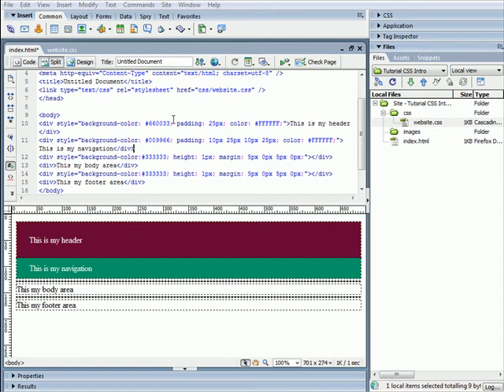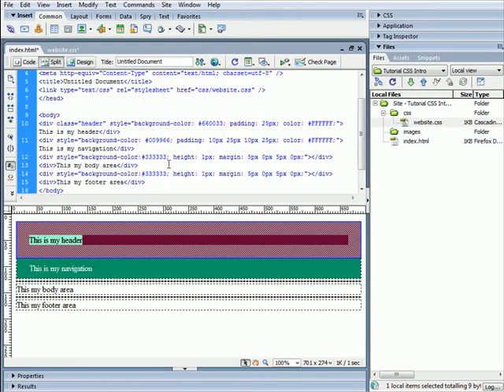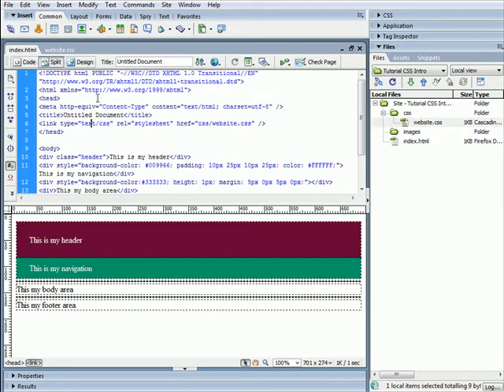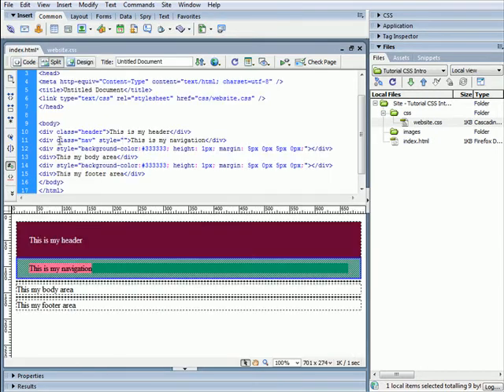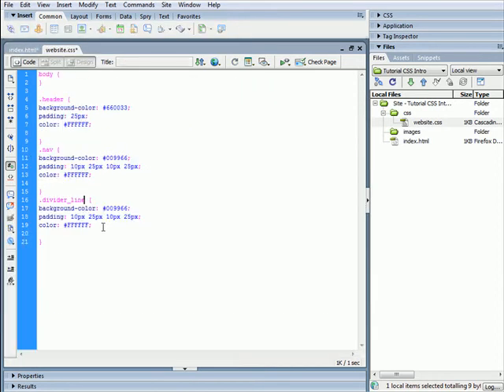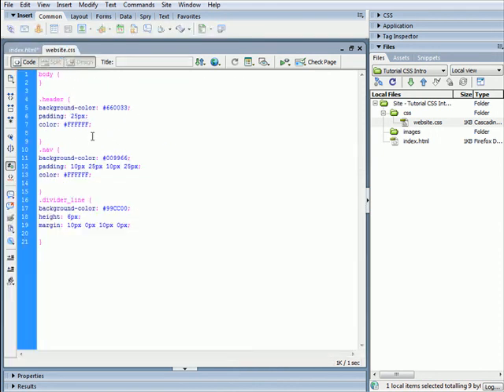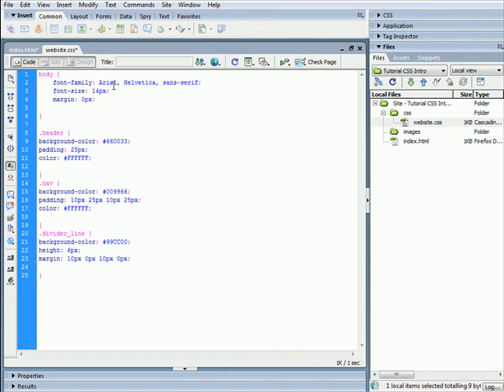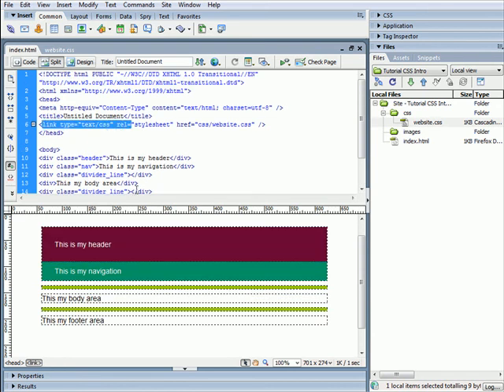Intro to CSS - Part 2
Here's part 2. We'll show you how to take all that style-related code and place it in your external stylesheet. You'll work with classes and find out how easy it is to keep your code clean using CSS.